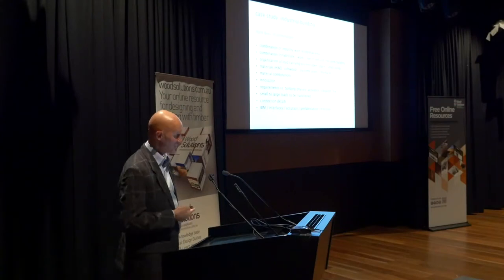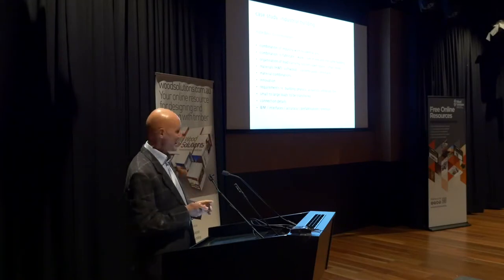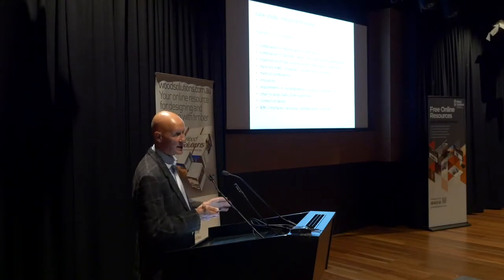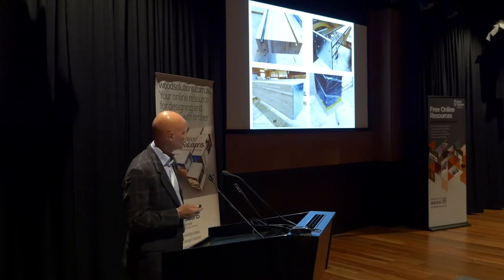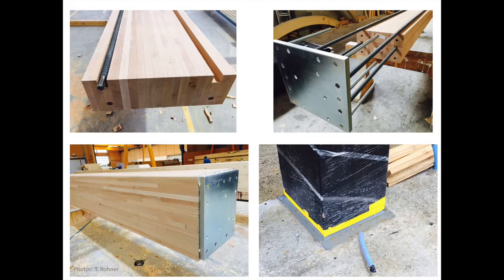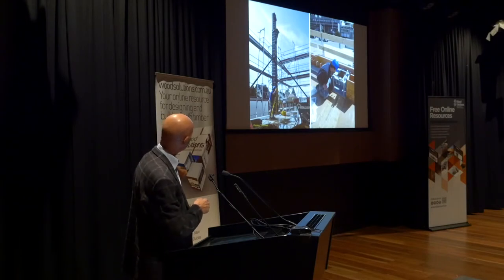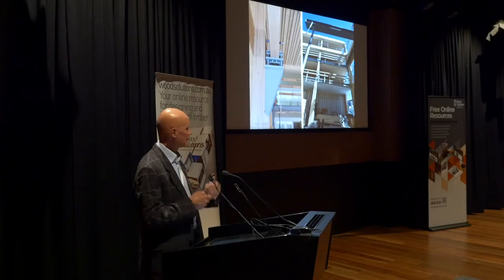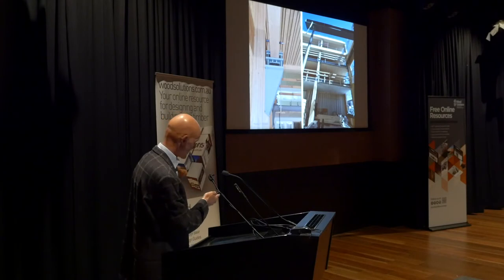Part 6: Innovations and Advances in European Timber Construction - Christophe Sigrist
Part 6 of a  9 part presentation by Dr PhD Christophe Sigrist, Professor for Timber Engineering and Steel Construction at  at Bern University of Applied Sciences in Switzerland.